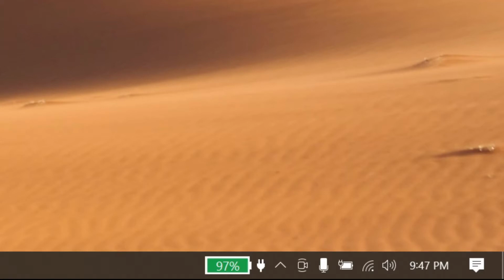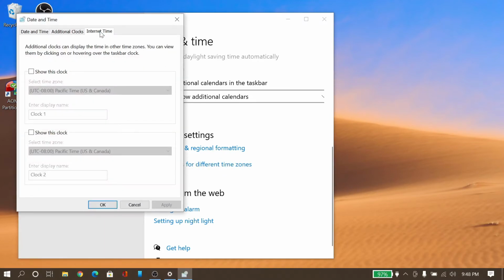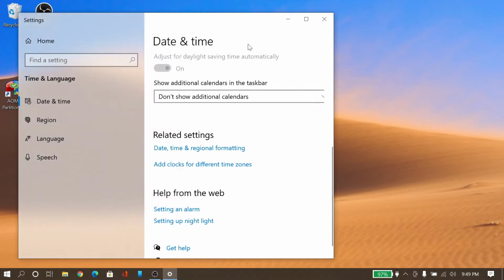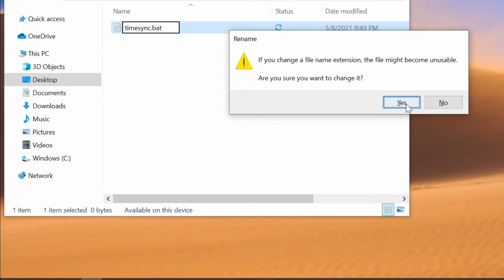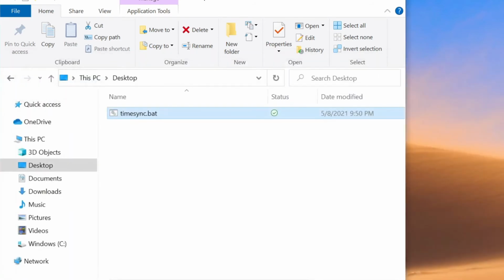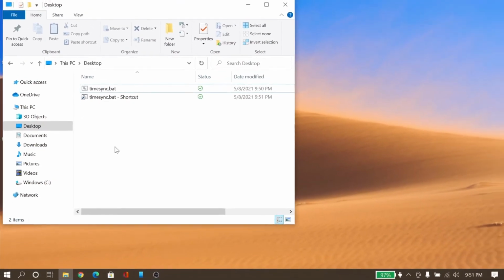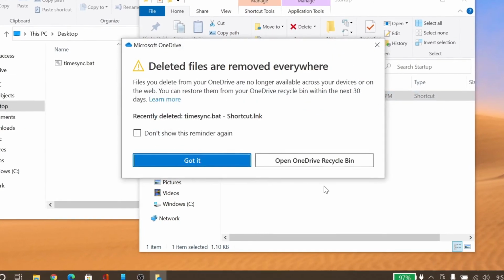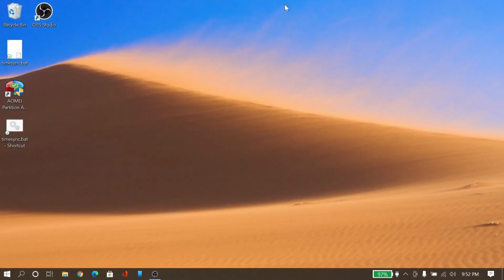Fix Dual Boot Time Bug in Windows 10 when switching from Linux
If you have a Windows/Linux Dual boot system, you will have probably noticed the issue with windows having the wrong time, as if it is picking a new time zone. There is a great article to fix this by changing Linux, but since I consider this a Windows Bug, here is a simple fix to Windows to fix it. Along the way, you will learn how to create a startup script for windows.